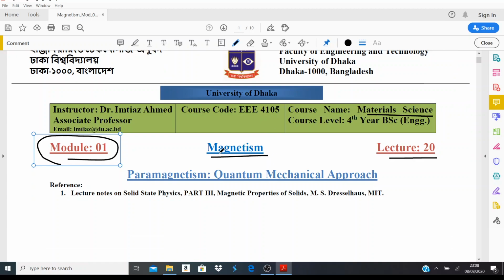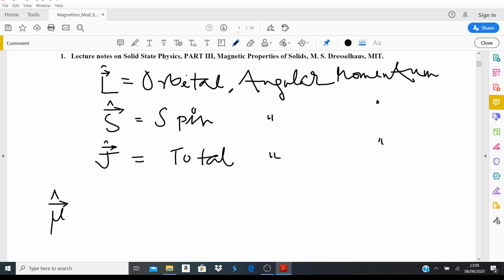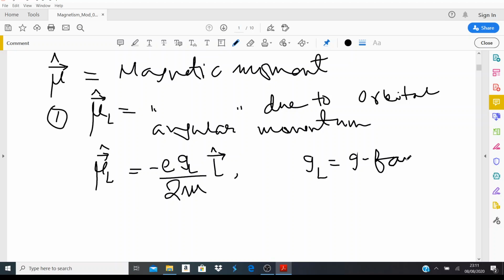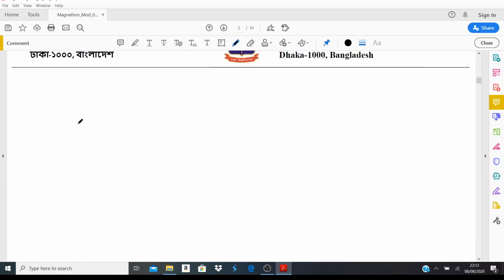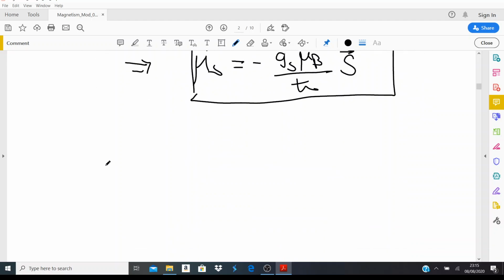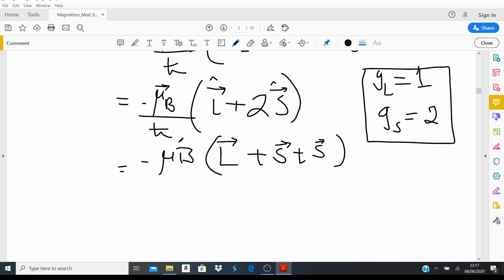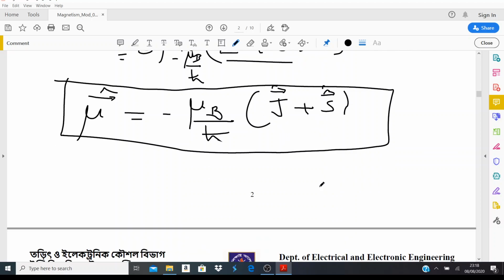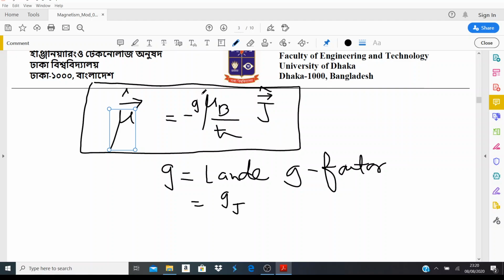Magnetism Mod 01 Lec 20